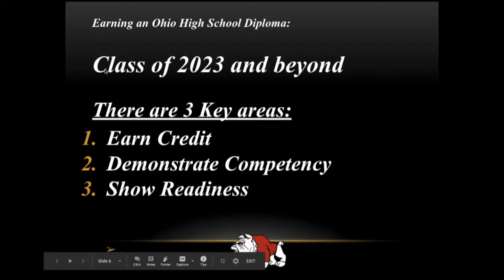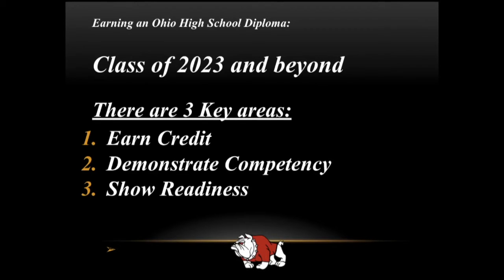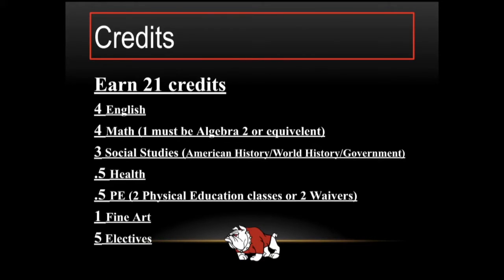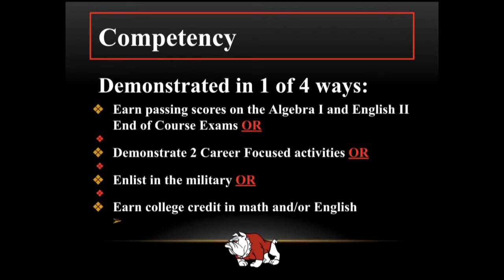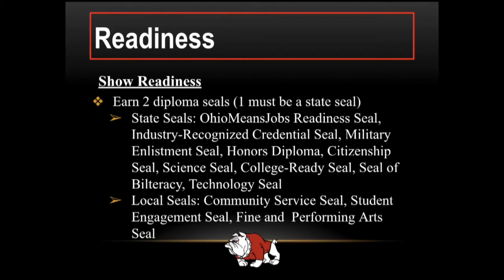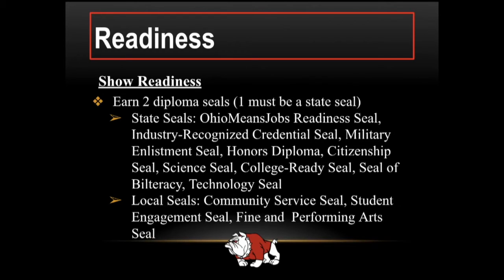What Every Bulldog Should Know: Graduation Plan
This video explains how the requirements of earning an Ohio high school diploma, which includes credits, competencies, and graduation seals.